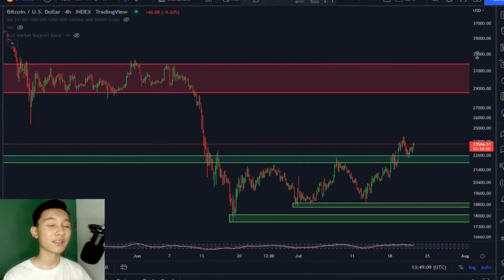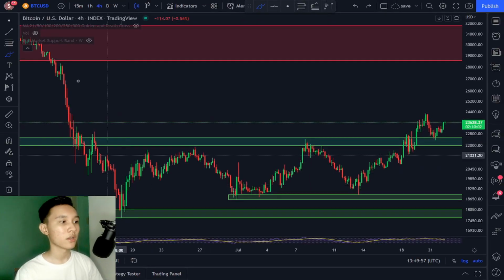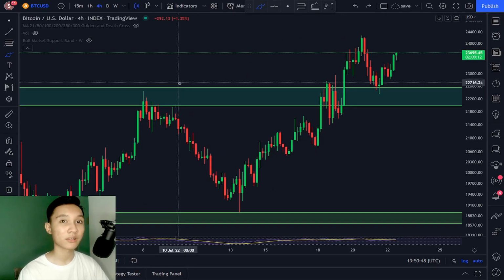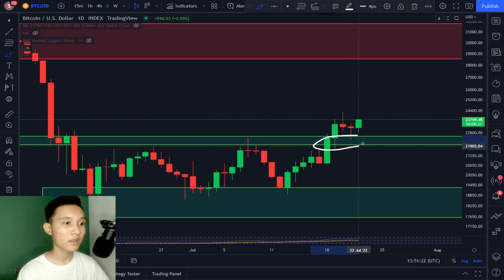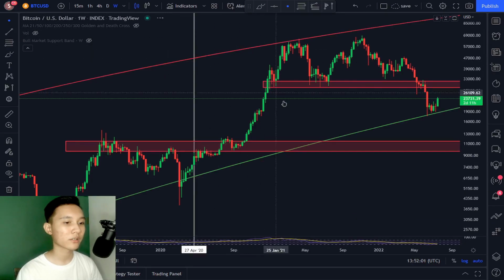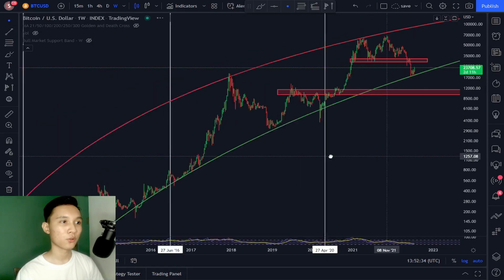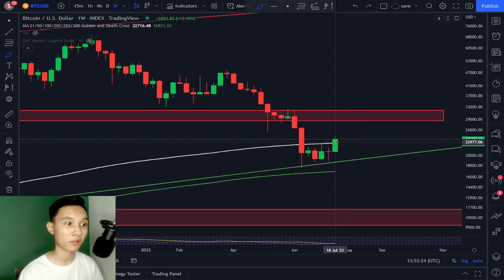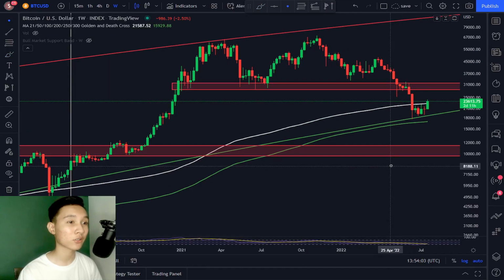Bitcoin: I JUST REALIZED SOMETHING SHOCKING!! (price prediction)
Bitcoin I just realized something shocking. So Bitcoin today is testing a multi year major support level. Will it hold? find out by watching. Also its testing an order block on the daily. Here is the Bitcoin price news today

I talk about finance but I'm NOT a financial advisor.

MY BITCOIN ADDRESS:
bc1qw6qam7n4rh7rrt367rcvhaxckxp5c4etvau52p